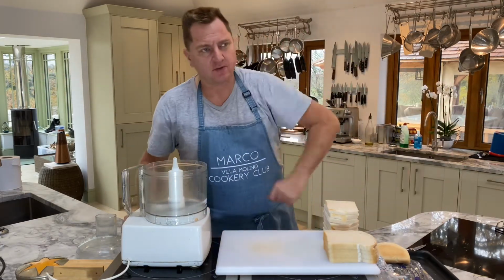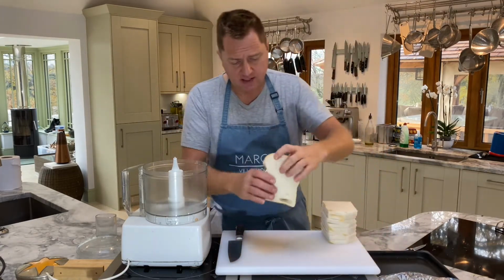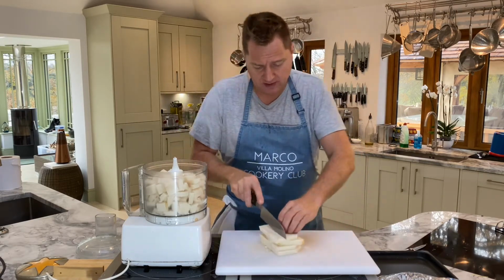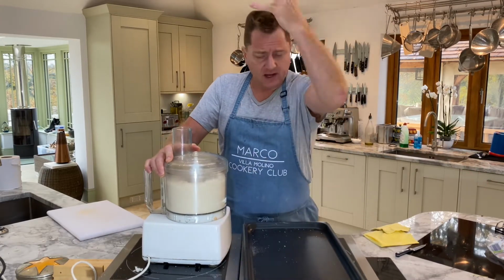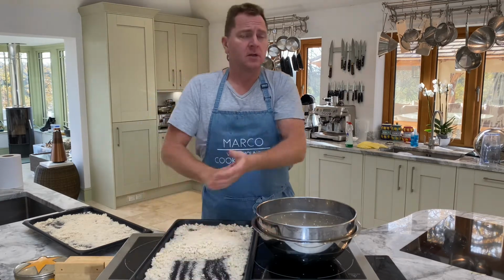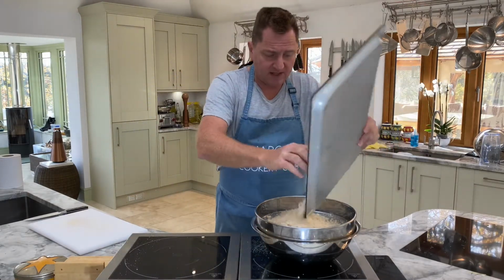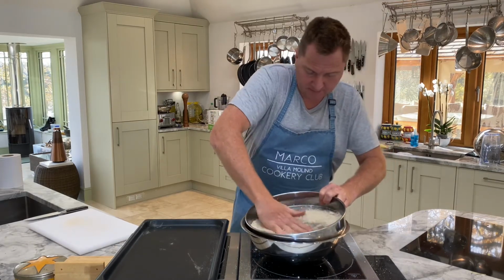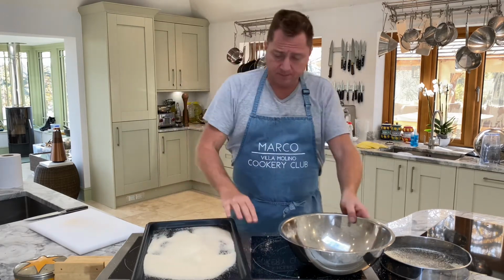The best home made breadcrumbs ! Never buy breadcrumbs again !!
Easy to make quick breadcrumbs ❤️